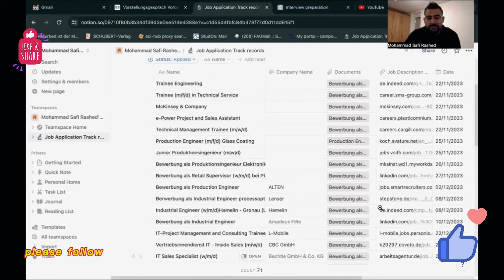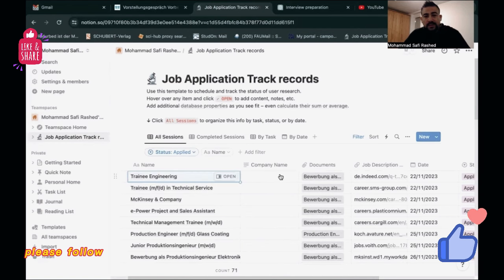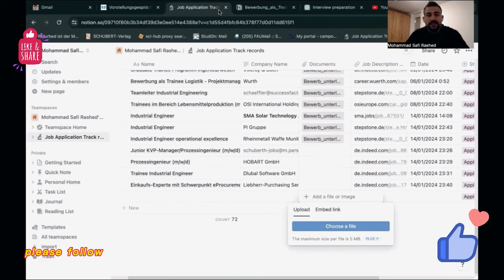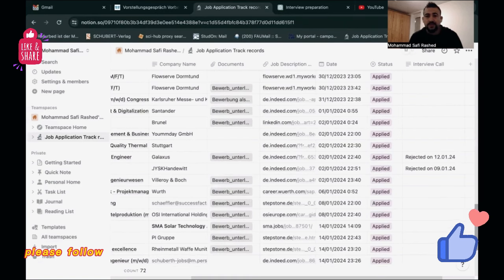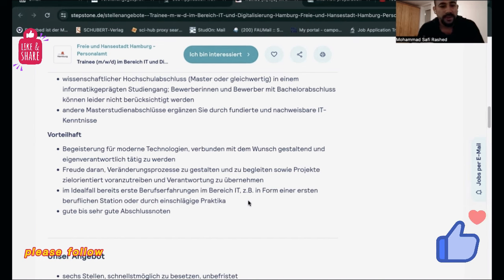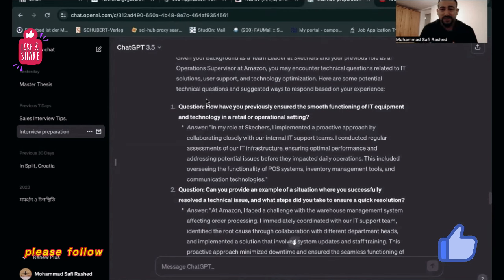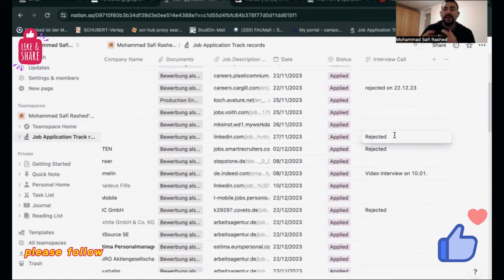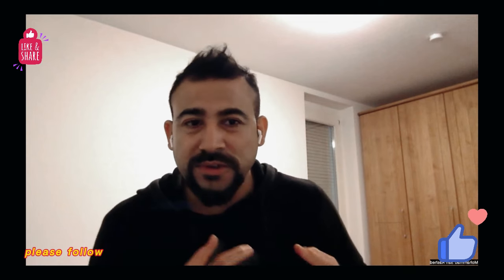Job Application Track I Chat GPT I Interview Prepation I Find a job in Germany Super Easy !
Welcome to germanbd, your ultimate guide to Germany immigration, higher studies, job opportunities, and expat life! Whether you're looking to study, work, or settle in Germany, this channel provides valuable insights to help you navigate the process.

I also share personal experiences about Islamic culture in Germany, daily challenges as an expat, and practical advice on learning German language. Join me on this journey to explore Germany’s rich culture, career possibilities, and educational opportunities for Bangladeshi and other international viewers.
If you are currently unemployed in Germany and looking for a job then you will want to watch this video! In it I discuss 3 job search tips that will help you to find a job quick, and by quick I mean in a week or less and how chat GPT helps us to take preparation for interview.

How do you track your job applications? Whether you use an Excel spreadsheet, Notion, or a Trello board, keeping tabs on the various roles you've applied to can be stressful and time-consuming: the status of each application, who you've spoken to, when you're supposed to follow up with recruiters, what resume goes with what role. With Teal, we want to reduce as much friction as possible so you can spend less time organizing the behind-the-scenes of your job search and land a job you're excited about sooner.

In this video, Teal founder & CEO Dave Fano walks through:

00:50 Problem Statement being Unemployed
01:29 How to use a tool called Notion.so
01:42 A way to simple write all the Information
02:00 Adding CV and other Files to your tracker (vs. a CV, Coverletter)
02:48 View all of your saved jobs
03:40 Tips to guide your job Search
04:09 How to find keywords in a job description
05:58 Using Chat GPT to prepare for Interview
06:45 Wrap-up & conclusion
I have used all three of these tips to find jobs quickly and easily on a number of different occasions. So I'm not just talking to hear myself talk people. These tips work. And here they are:
1. Temp Agencies - The #1 resource for finding jobs in your area. Especially in these economic times when more employers are hiring temporary and part time employees.
2. Be Proactive: Go to the Jobs - Stop sitting at home putting in applications. Get out there and find the work!
3. Use Your Social Media Network - How many friends do you have on Facebook? Twitter? Instagram? I guarantee that some of them know about some potential jobs. Ask them.
how to keep tracking of your job applications,
how to keep track of job applications,
how to track your job application
10 ChatGPT Hacks | THAT TAKE IT TO THE NEXT LEVEL!!!
How To Find A Job Fast (In A Week or Less)
How to Track Your Job Applications | Use THIS Instead of a Spreadsheet or Notion
Land a Job using ChatGPT: The Definitive Guide!
chat gpt job tracking tools,
chatgpt bangla tutorial,
chatgpt income bangla,
chatgpt in bangla,
chatgpt how to use bangla,
chatgpt use bangla,
chatgpt kivabe kaj kore,
chatgpt tutorial bangla

এটা দেখার পর আপনি আল্লাহ ও জান্নাতের প্রতি বিশ্বাস রাখতে বাধ্য হবেন I PLITVACE LAKE IN CROATIA